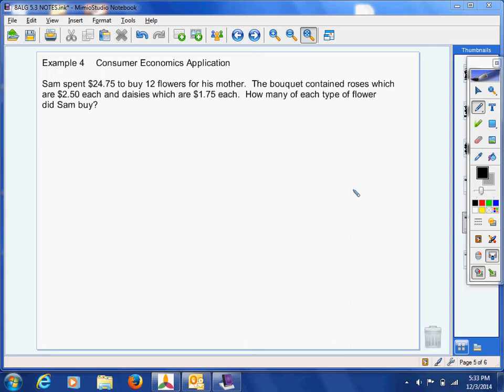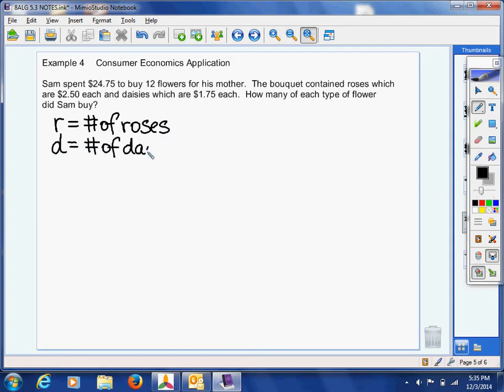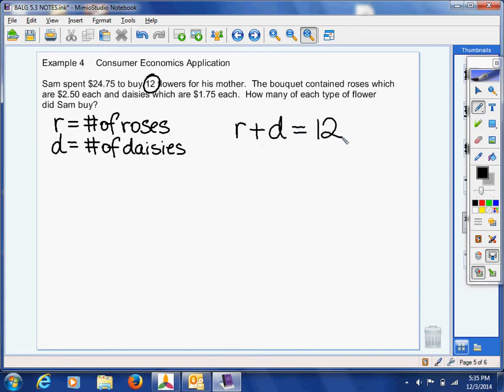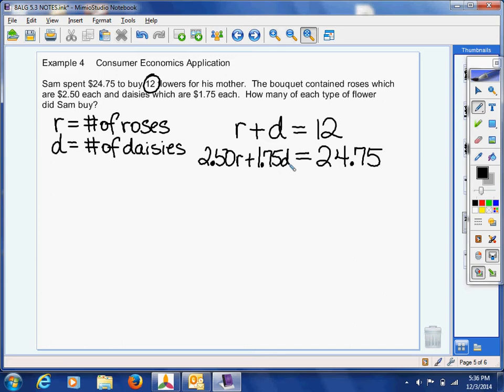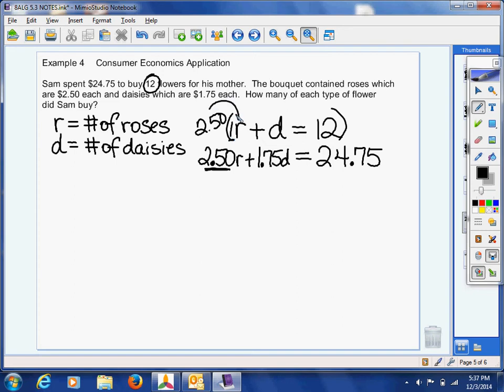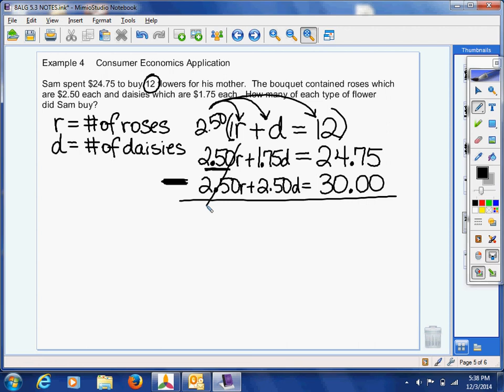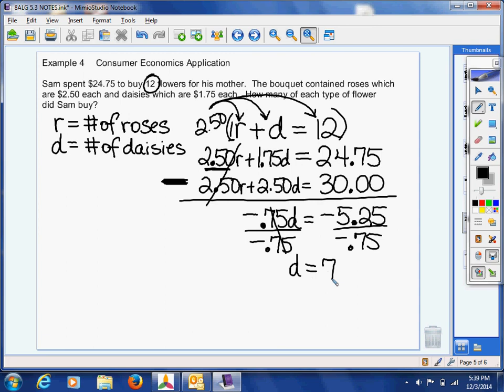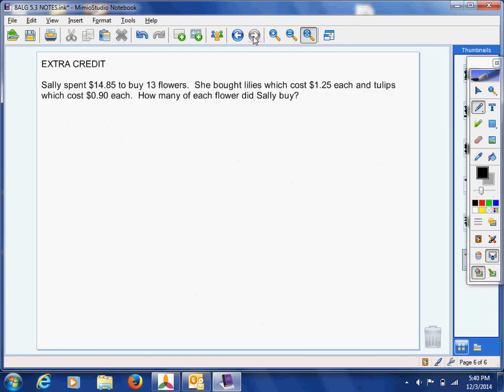5.3 Example 4 Solve systems of linear equations by elimination